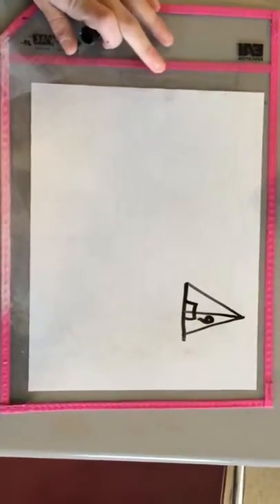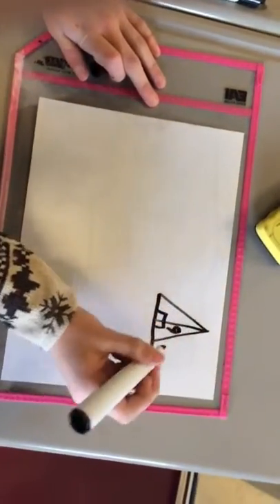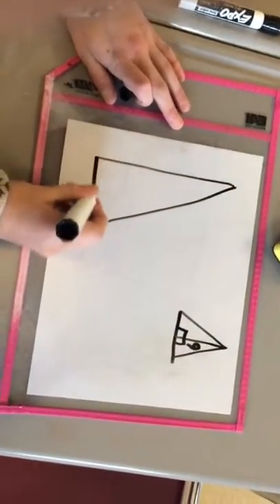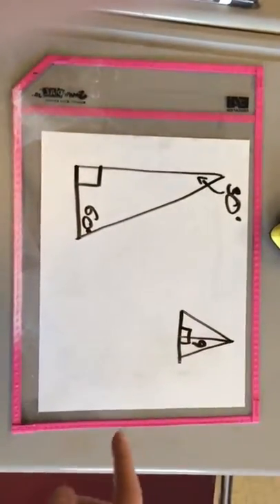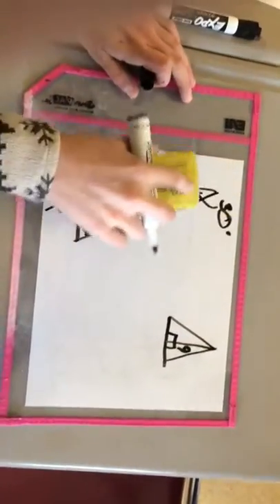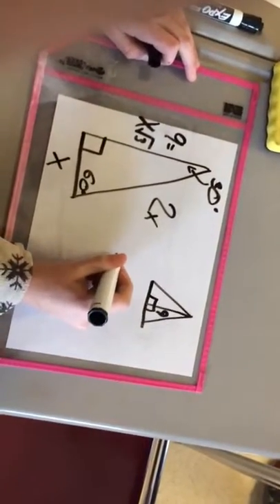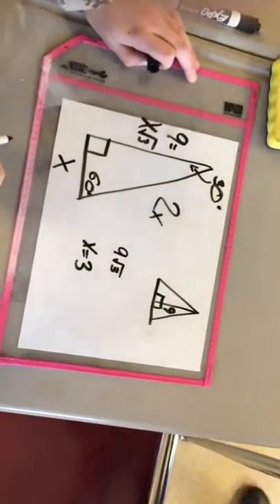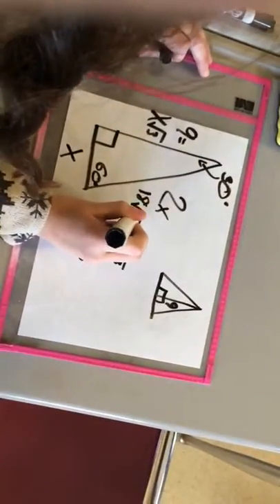6th Period 20